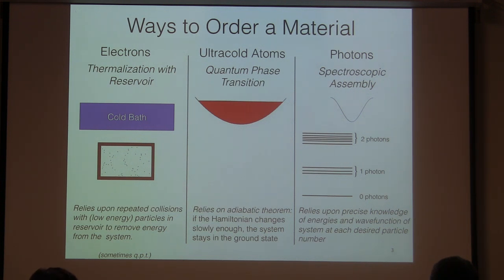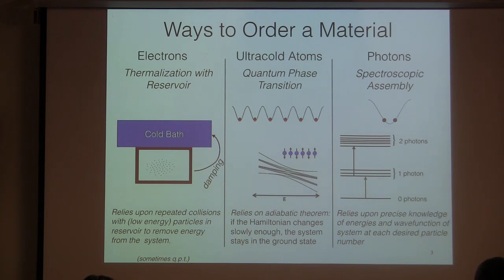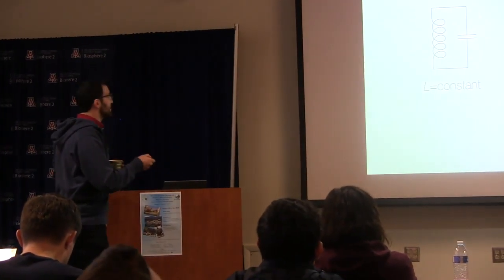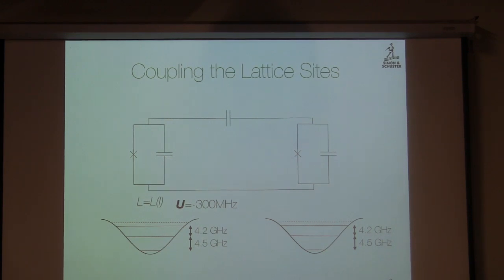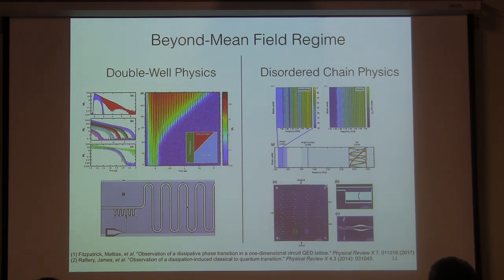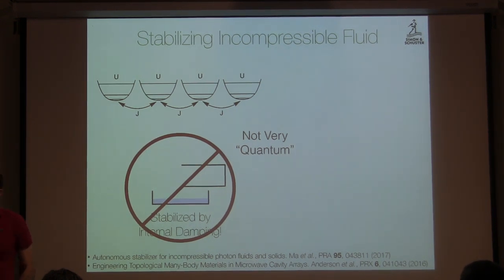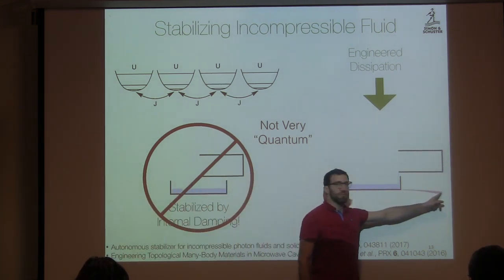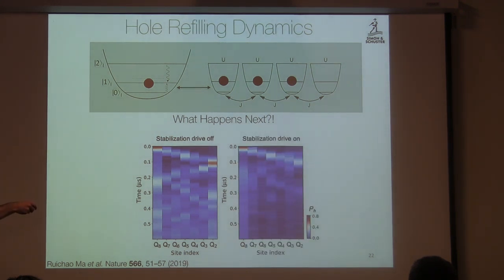Jonathan Simon - Lecture III - March 13, 2019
Jonathan Simon, University of Chicago
2019 Winter Graduate School ITAMP/B2 Institute. Theme - "Atomic, Molecular and Optical Physics".
March 13, 2019 at Biosphere 2 Conference Center in Arizona.